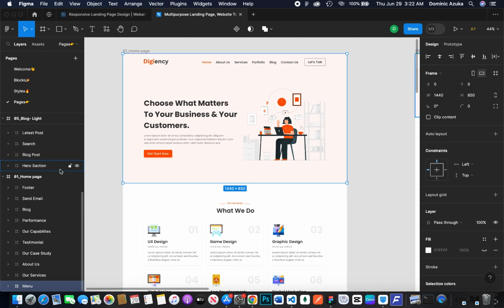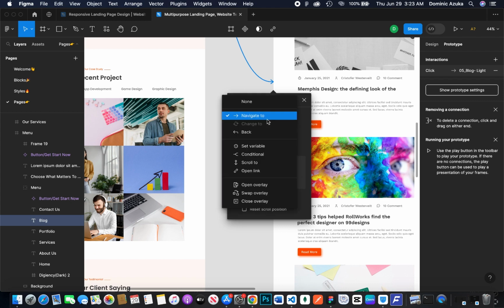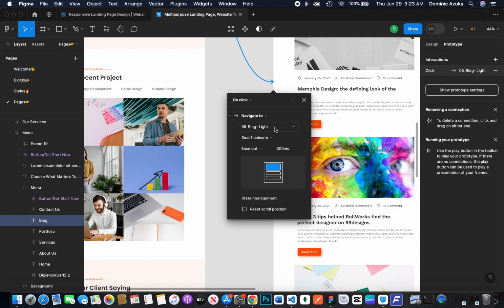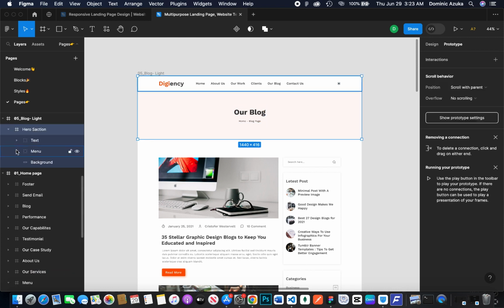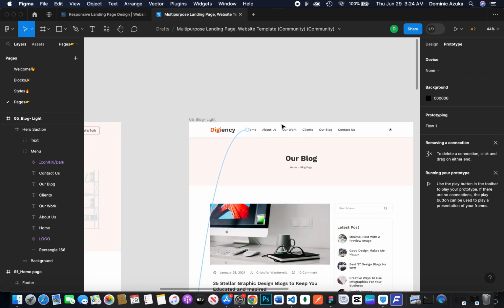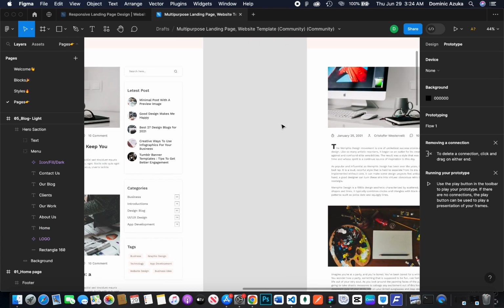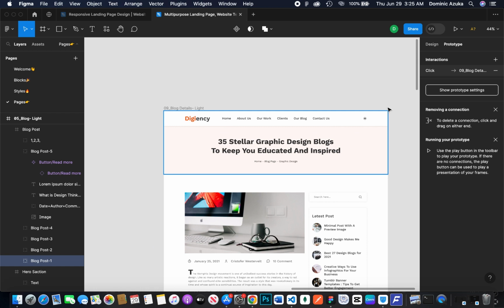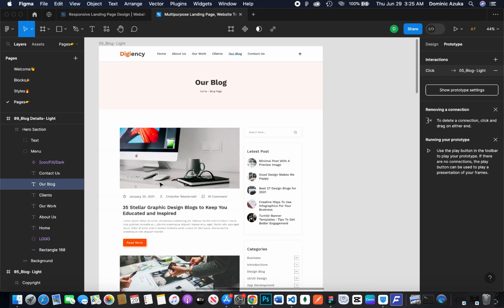2.14 Prototyping in Figma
Learn how to create interactive prototypes in Figma to test your designs and get feedback from users. Prototyping is a great way to improve the usability and user experience of your designs.